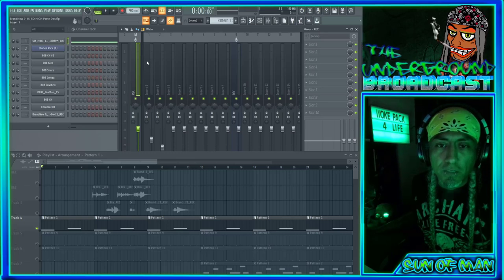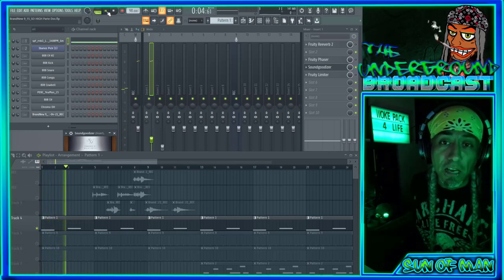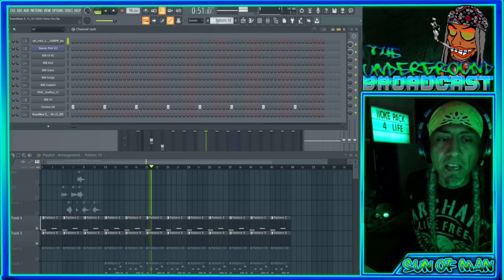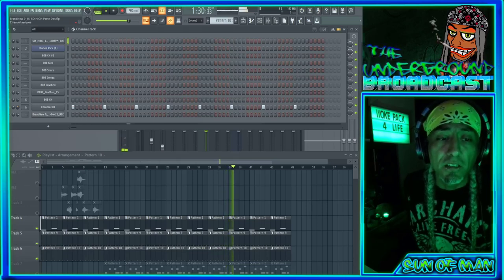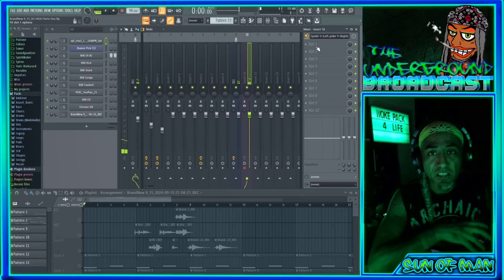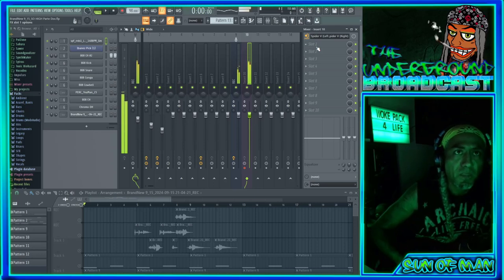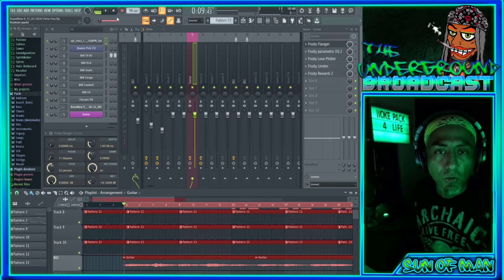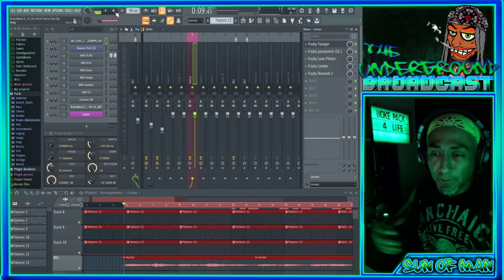Studio Sessions - Session #1